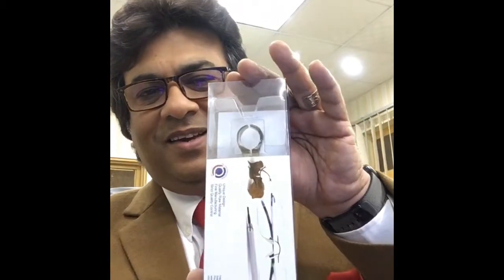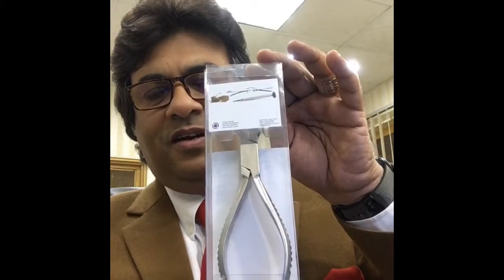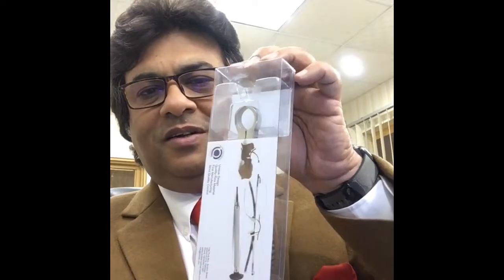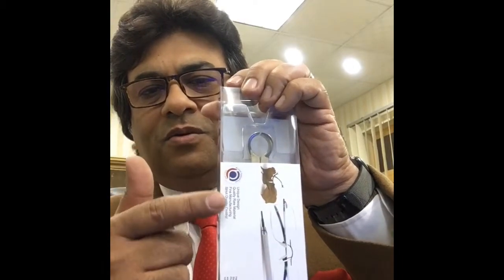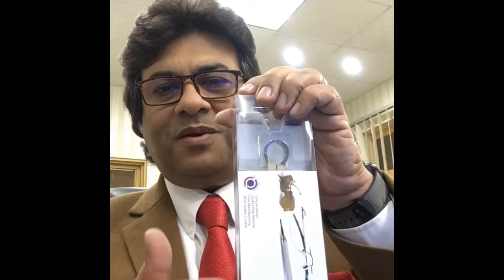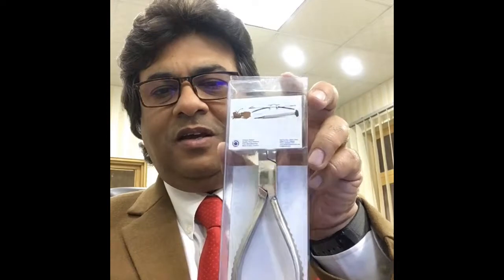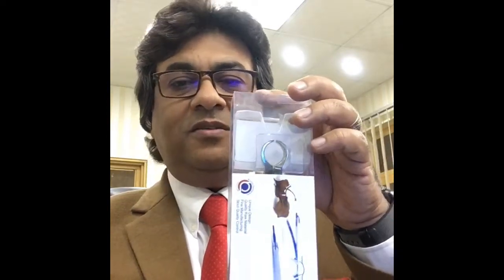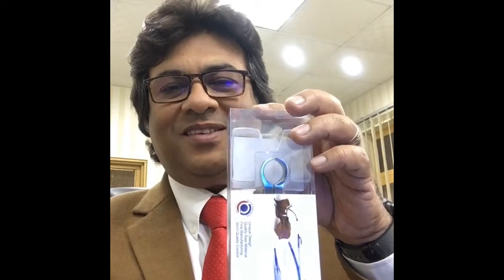Optical tools packing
Optical pliers packing